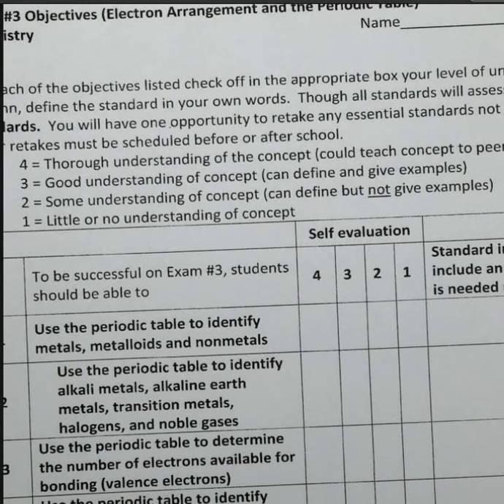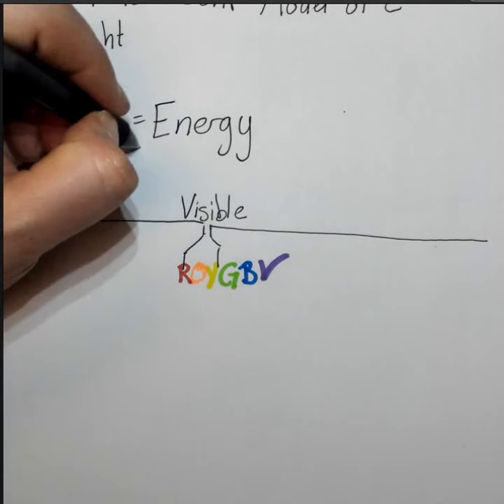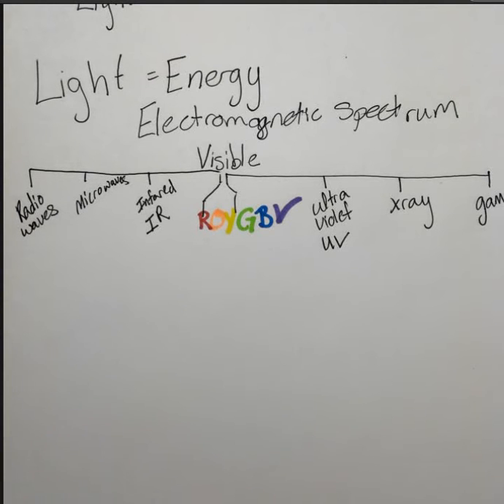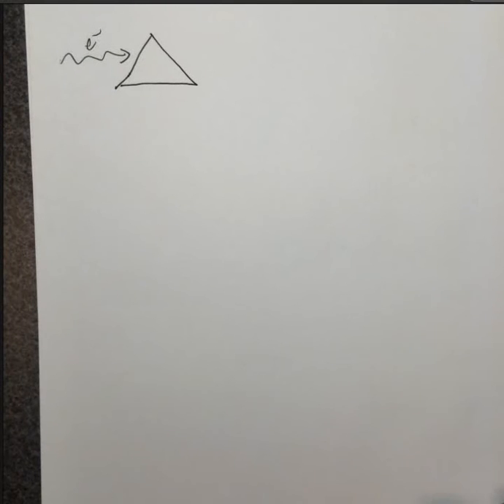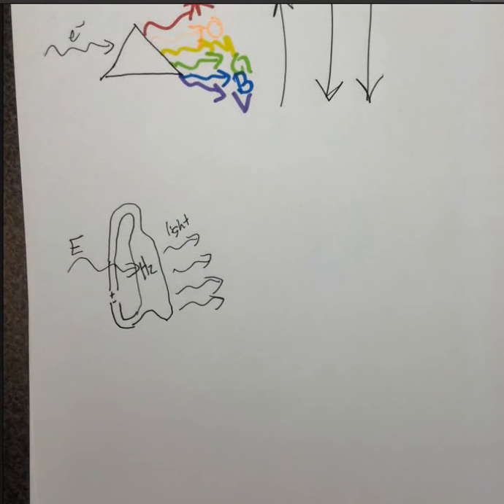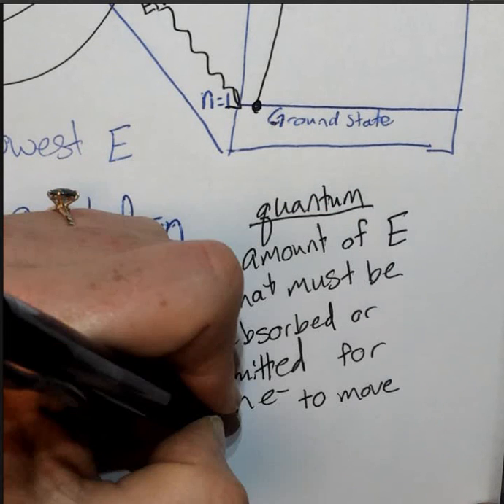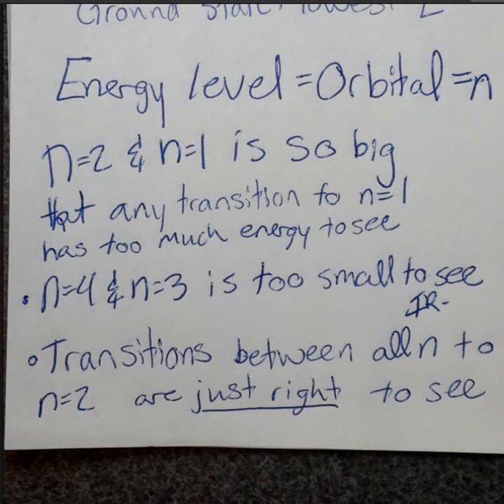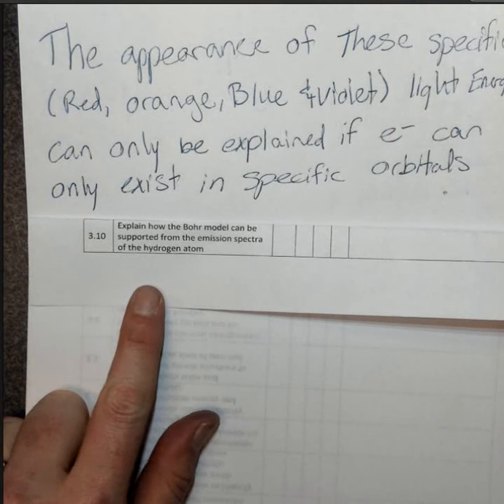Bohr Model Notes